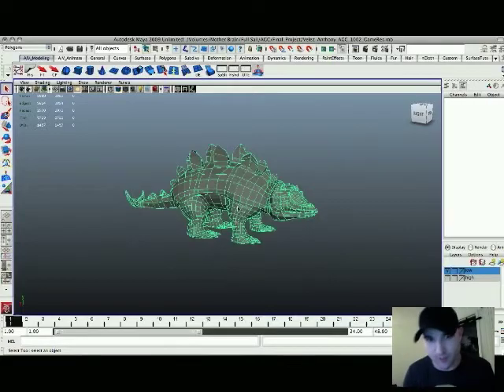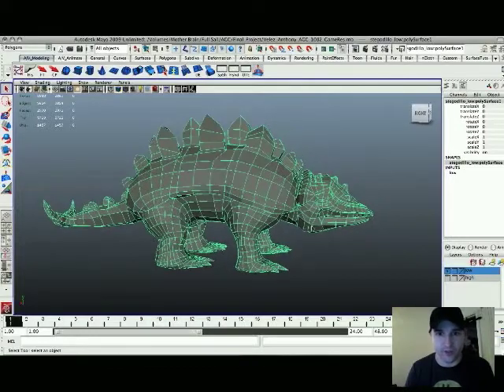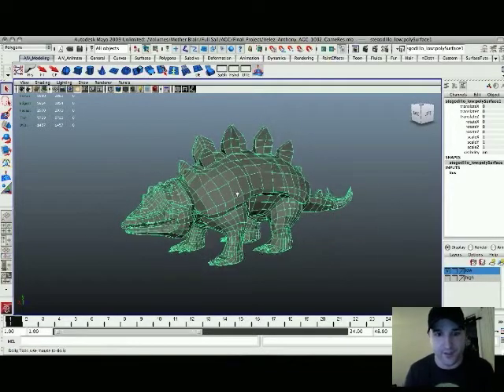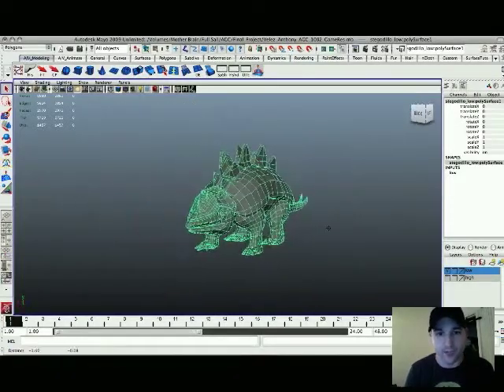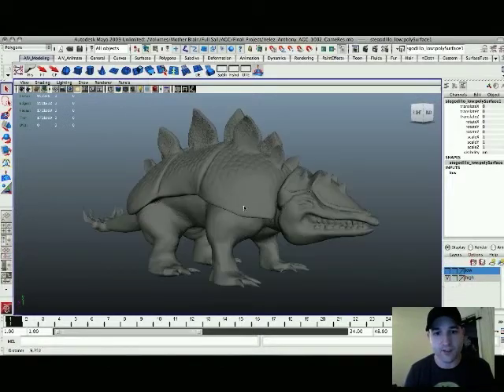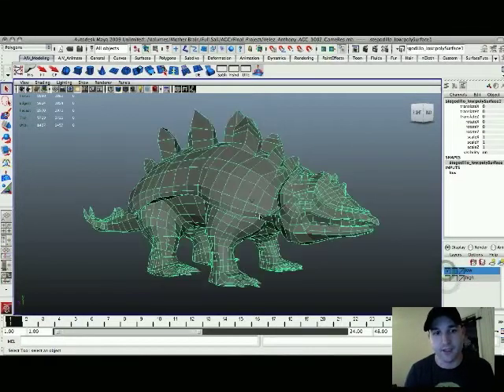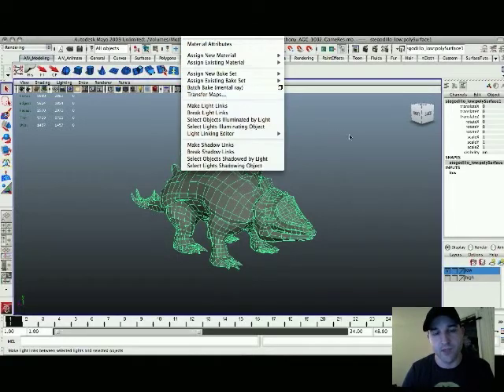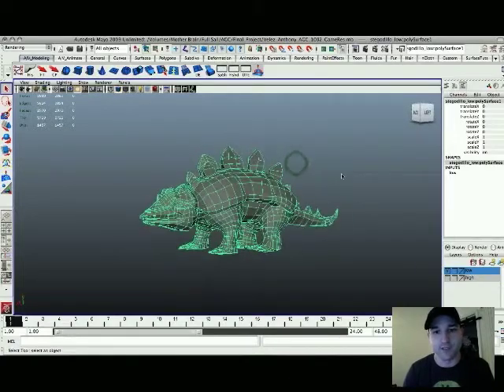zBrushin' character for the first time -retopology for game res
This is the retopo'ed game res version of the zBrush model I created for my advanced game characters class.